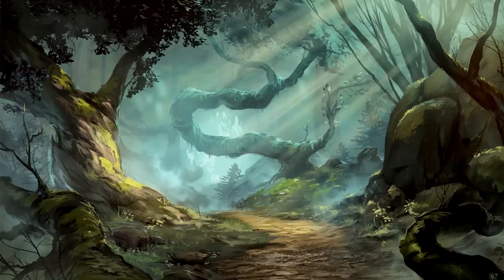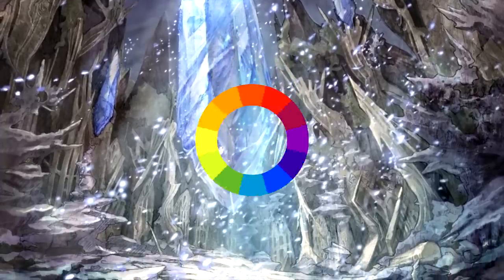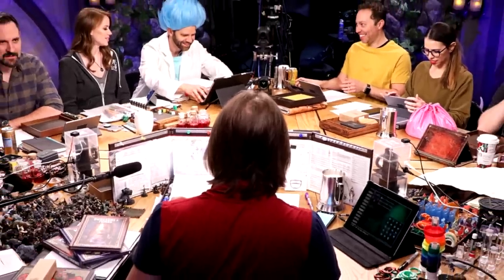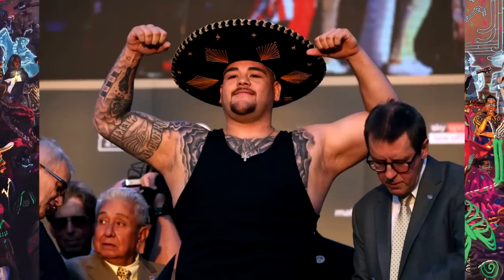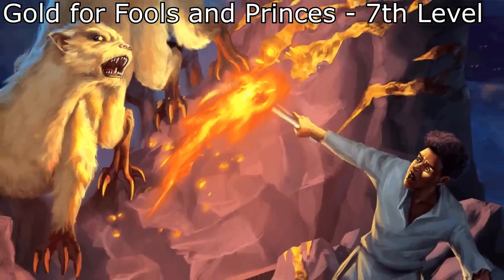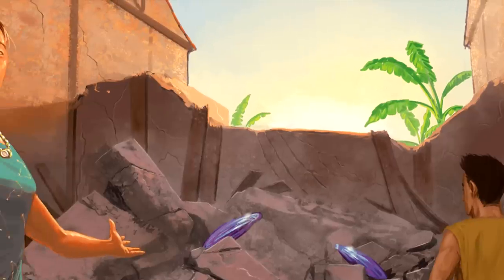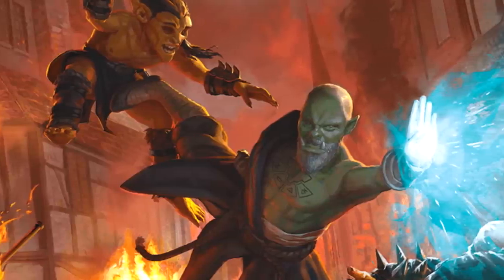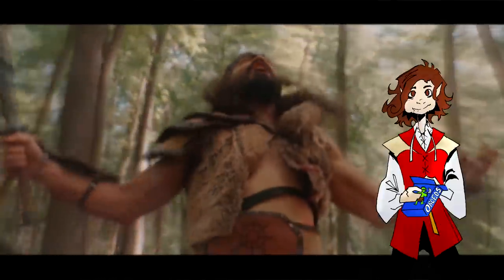Journeys Through the Radiant Citadel - Is it any good?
Welcome back.